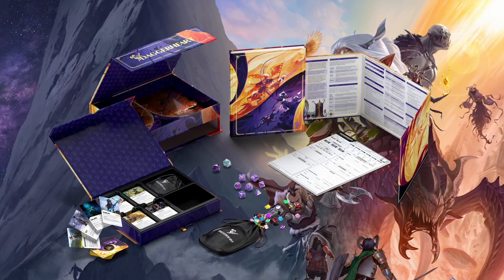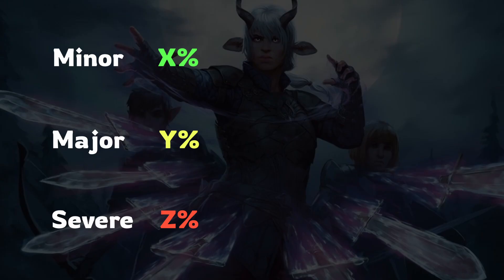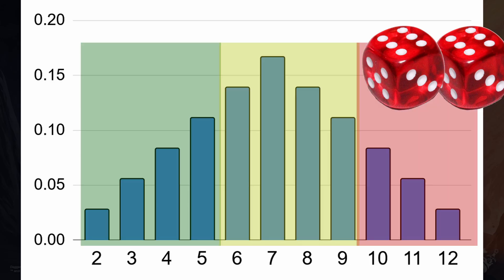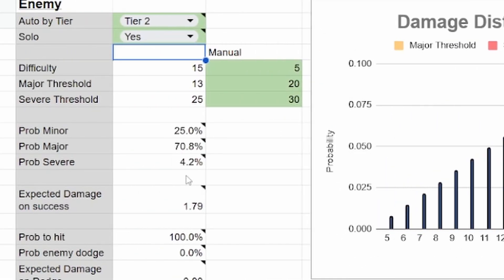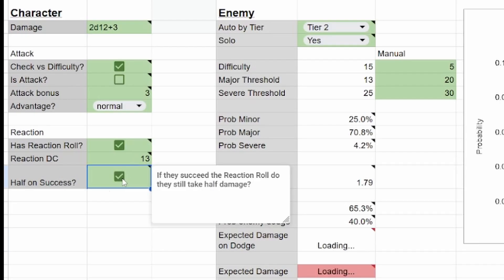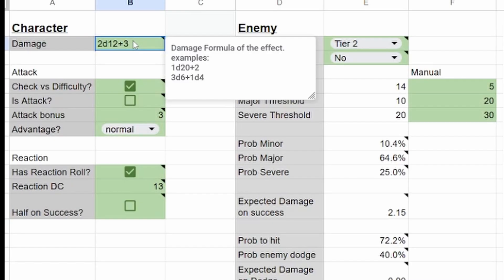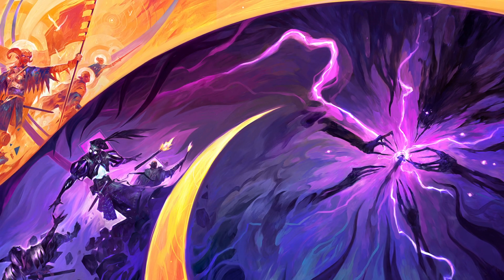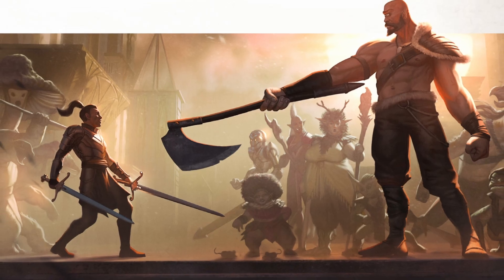How to Calculate Damage in Daggerheart (Hint: It's hard)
Go over the math calculations and get a free tool to do it all for you.

Timestamps
0:00 - Intro
0:50 - Calculating Damage
3:51 - How to use the calculator
8:00 - Fireball vs Weapon Attack Example
1:37 - Player Damage boosts
4:46 - Monster Defense boosts
6:30 - Player Damage vs Monster Defense